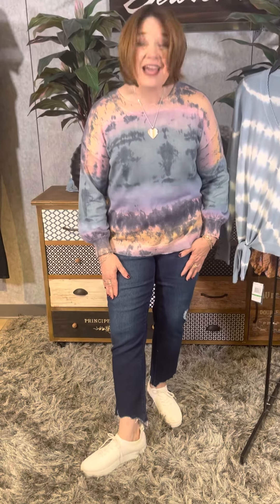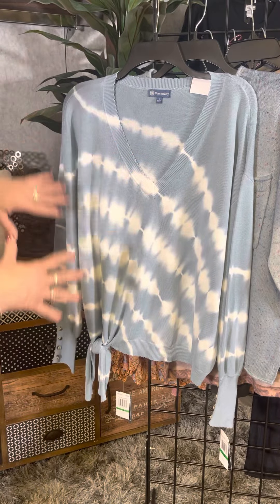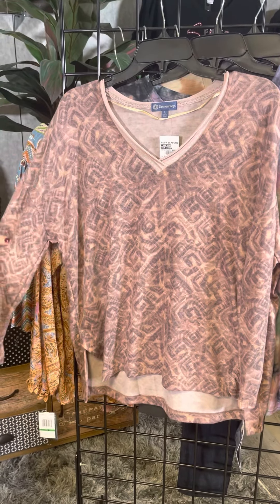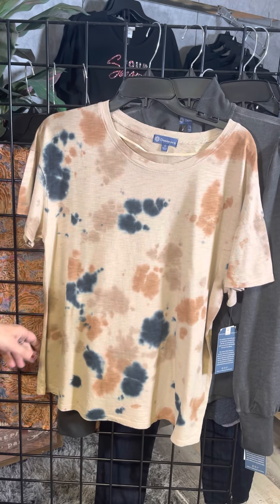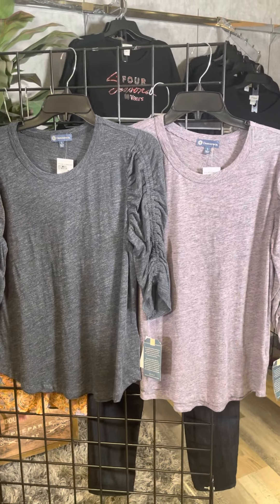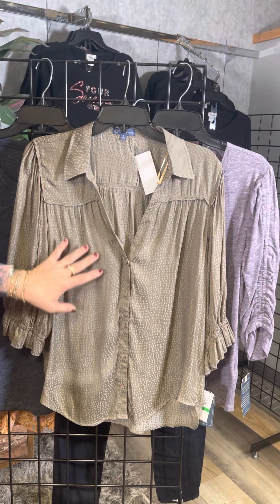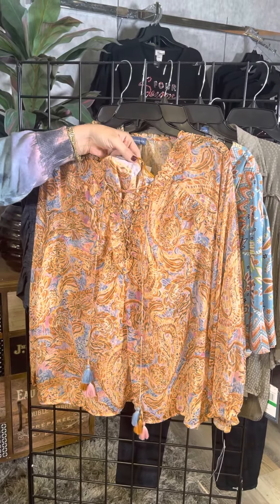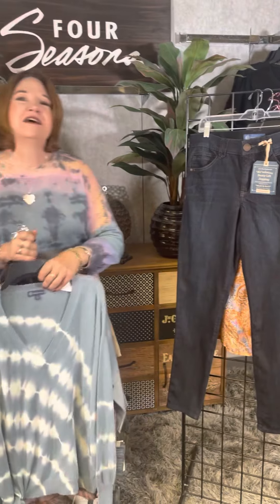Democracy Ladies Fashion in Missy sizes at FourSeasonsDirect.com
You can always count on Democracy for fun, on trend fashions, great fit and variety! Let's take a look at the new shipment 📮 that just came into Four Seasons.

There are 🦓 striped tie dyes on the diagonal, 🌇 sunset tie dyes in blue, purple and pink, 💥 splatter tie dyes in gorgeous navy, green and pink, plus chewed hem jeans - like Katie says 🍪 "Cookie Monster" 🍪 chewed!

Then there are sweaters, tee shirts and ruched sleeved tops, as well as Boho styles and peasant tops. There's even a sweet zip up sweatshirt that is perfect for 🍁 fall!

You've got to 👓 see 👓 this collection, to appreciate the variety and style that just came in from Democracy. Take a look for yourself, at Four Seasons or FourSeasonsDirect.com. 📱💻

SIZES - Missy and Plus

Code SAVINGS expires 9/4/2022